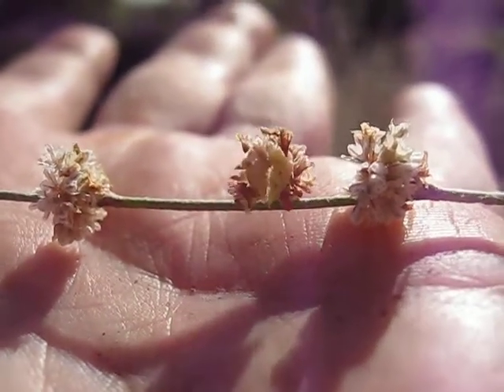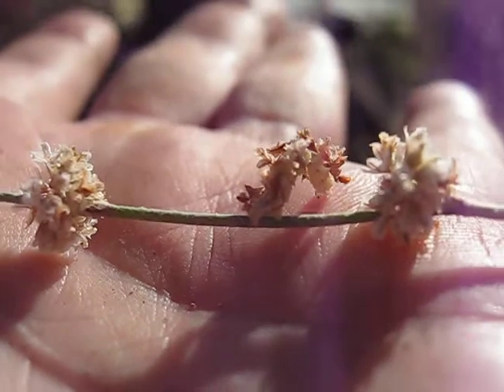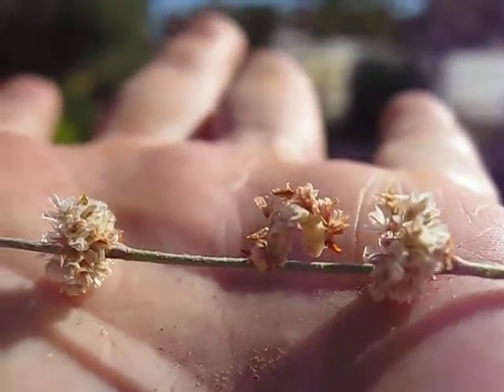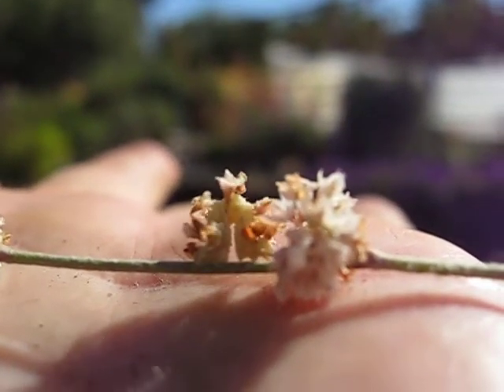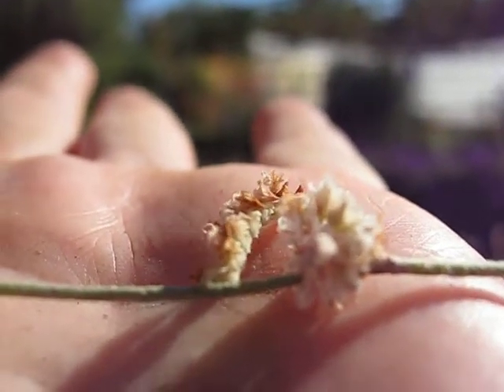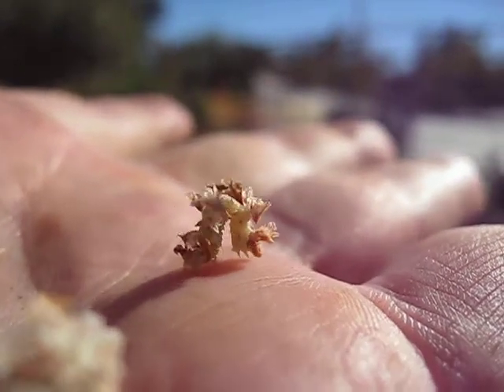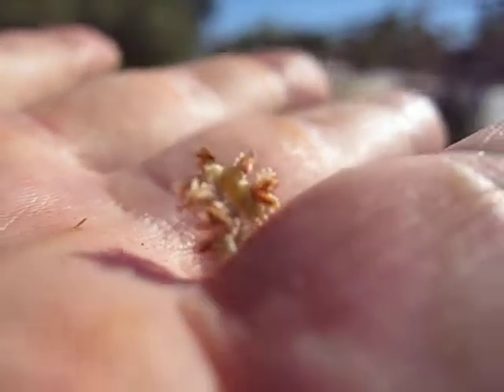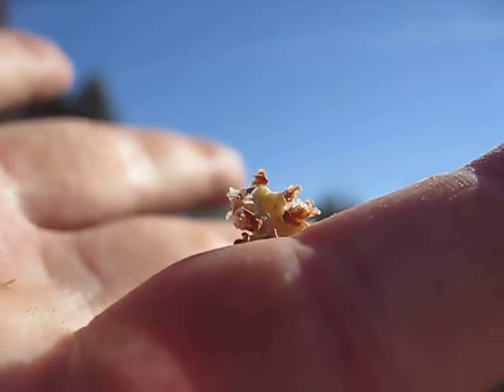Caterpillar with Flower Camouflage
Larva attached flowers from Rosy Buckwheat (Eriogonum roseum) to its back; this makes it look like a flower cluster.